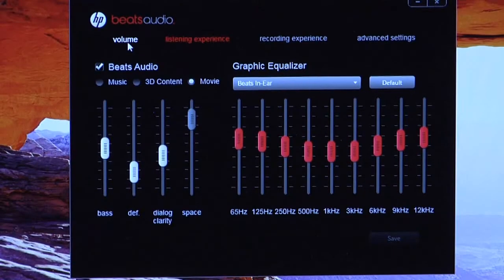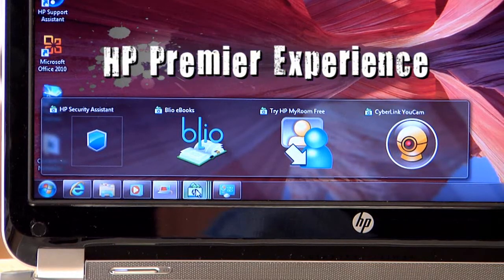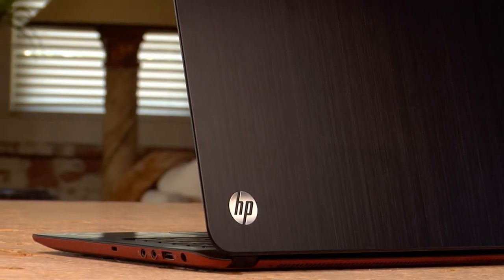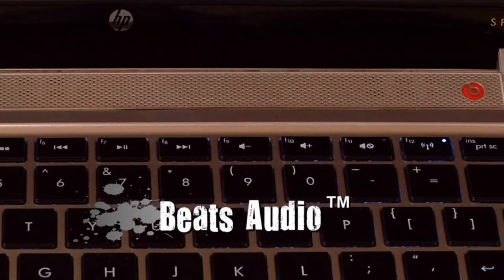SkyTech Aug 2012 East approval.wmv